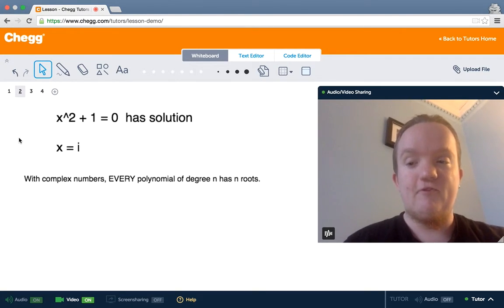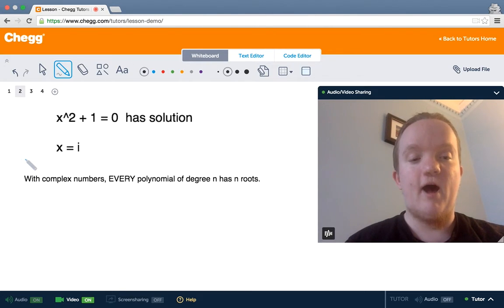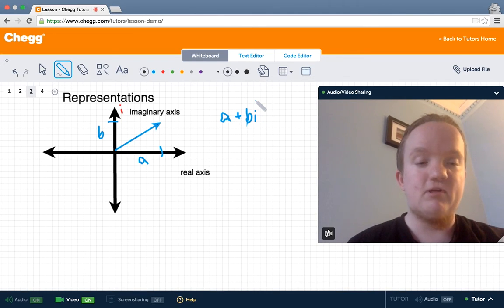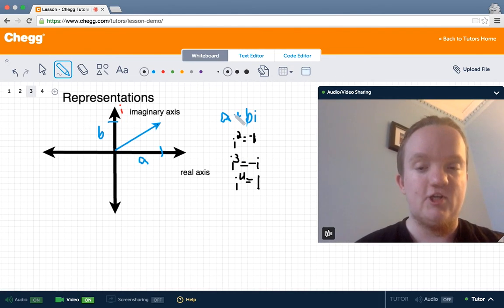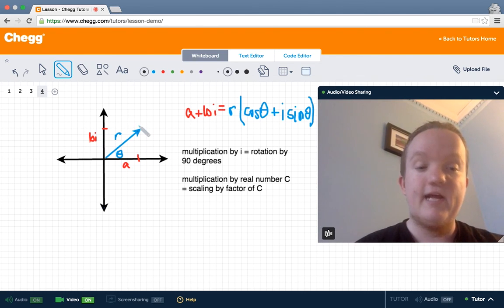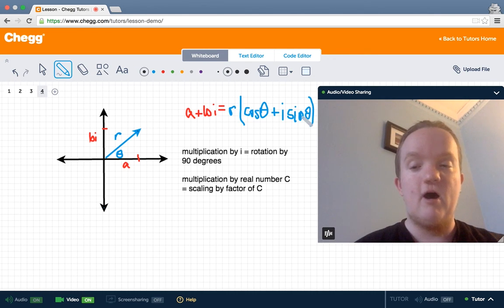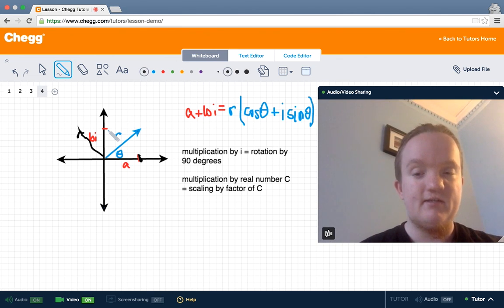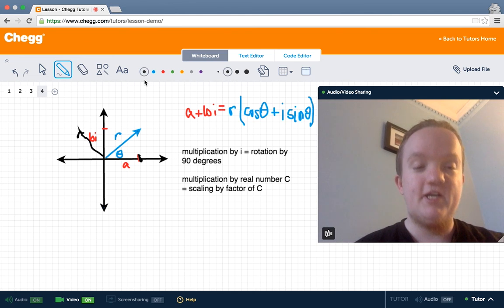Complex Numbers | Physics | Chegg Tutors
When we add a real number R to an imaginary number jX, we get a complex number. (A better term might be composite number, but the people who first worked with these numbers called them complex and no one has ever changed that term.)

Real numbers are one-dimensional, expressible on a simple straight-line scale, and are therefore called scalar quantities. Imaginary numbers are also one-dimensional and can be represented on a simple scale, so they’re scalar as well. However, if we want to fully define any complex number, we need two dimensions. For that reason, mathematicians and engineers often portray complex numbers as vector quantities. We can express any complex number in the form R + jX, where R and X both represent real numbers and j represents the positive square root of –1. We can also portray any complex number as a point on a two-dimensional coordinate plane.

Learn about Physics terms like Complex Numbers on Chegg Tutors. Work with live, online Physics tutors like Jamie B. who can help you at any moment, whether at 2pm or 2am.

About Jamie B., Physics tutor on Chegg Tutors:

BA Mathematics & English, MS Applied Mathematics Major

Subjects tutored: Discrete Math, Computer Science, Set Theory, Linguistics, Psychology, SAT, Applied Mathematics, Statistics, Linear Algebra, English, Numerical Analysis, Number Theory, Biology, Physics, Chemistry, Geometry, Basic Math, Literature, R Programming, Geometry (College Advanced), Calculus, MATLAB, Writing, Latin, SAT II Latin, and Study Skills

TEACHING EXPERIENCE
I'm a certified Math and English teacher for grades 8-12 in Massachusetts. Right now, I focus on gifted students with learning disabilities, ADHD, and mental health challenges who may be underperforming and overstressed in their classes. I can work with you if you have diagnosed LD or simply learn best outside of a traditional lecture and textbook format.If I don't know about something, I will tell you that openly, I'll point to where you might be able to find that information, and I'll learn more about it for next time. I'm strongest as a teacher when I'm working one-on-one and my favorite part of teaching is "diagnosing" where a student's thinking might be leading them astray (or ahead!)I got my Masters at Harvard in Applied Math, focusing on statistics and advanced mechanics/physics applied to biology. I taught and tutored Organic Chemistry, Precalculus, Calculus, proof-based Linear Algebra and Real Analysis, and Intro to Applied Math (for majors) at Harvard.